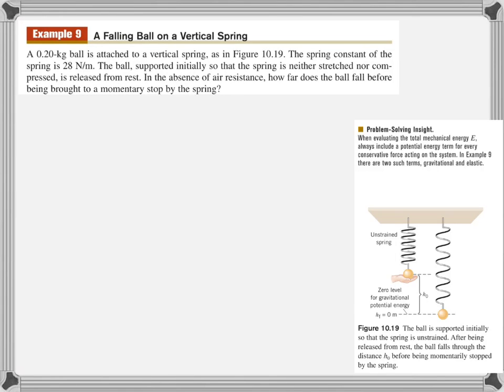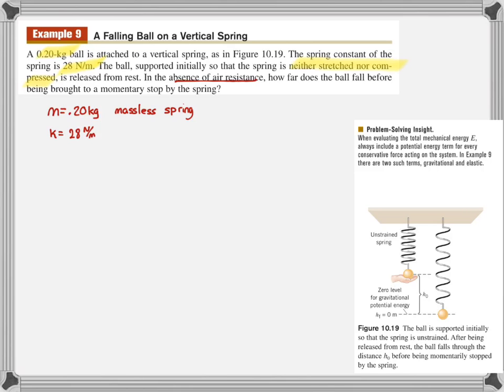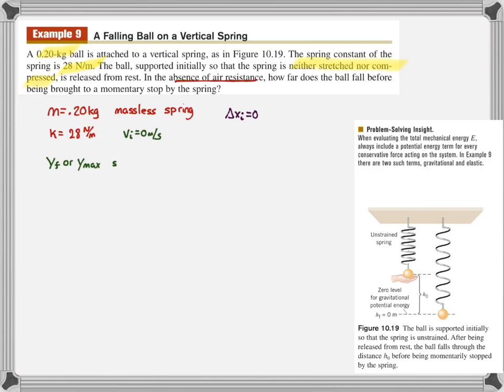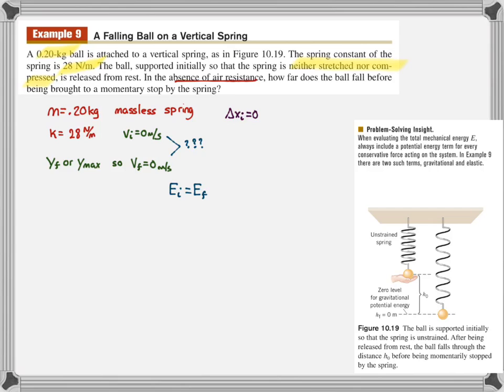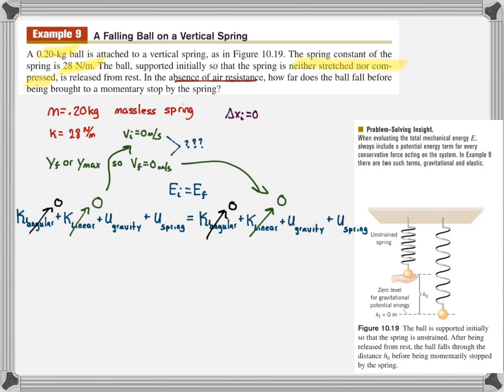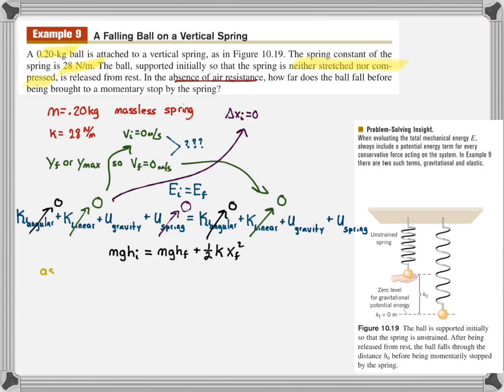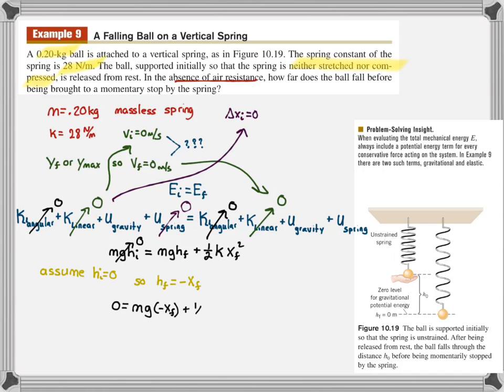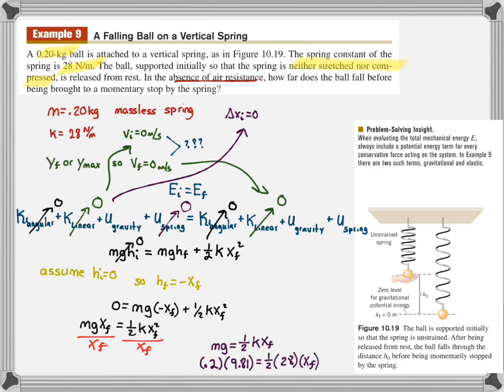Oscilation Example 9